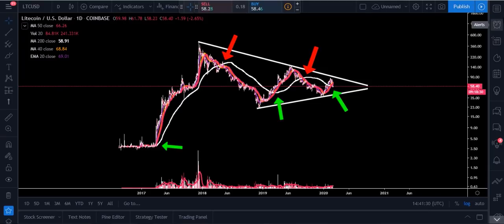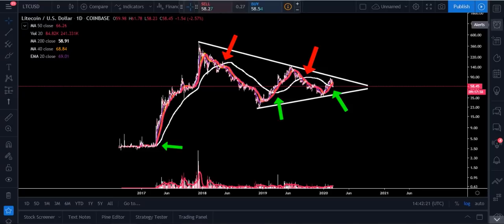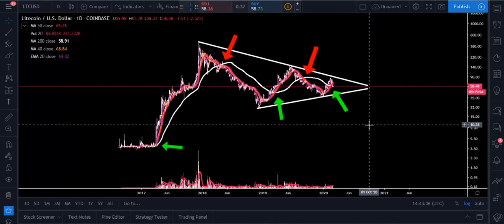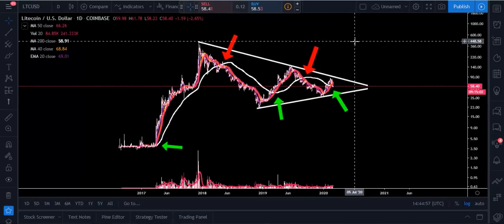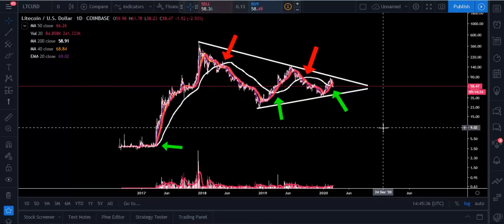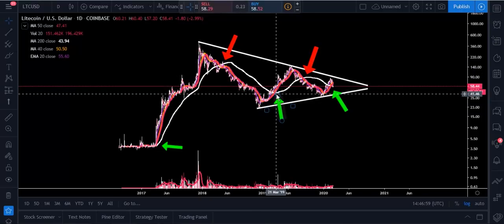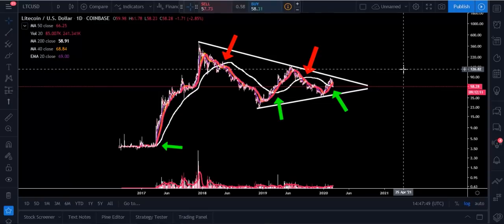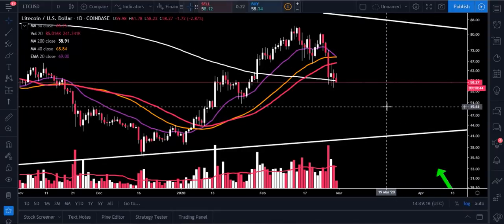IS LITECOIN STILL BULLISH??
MUST WATCH!! IS LITECOIN STILL BULLISH??

Entertainment only!!

John 3:16